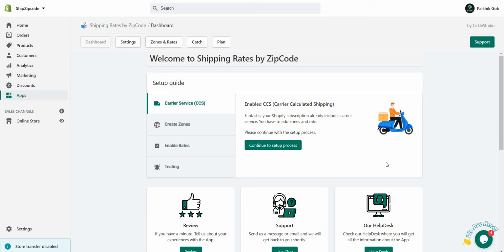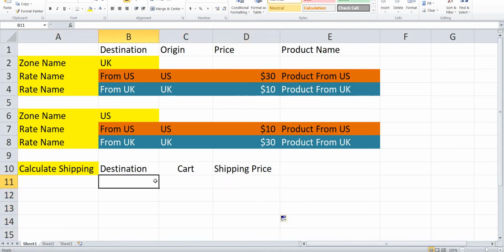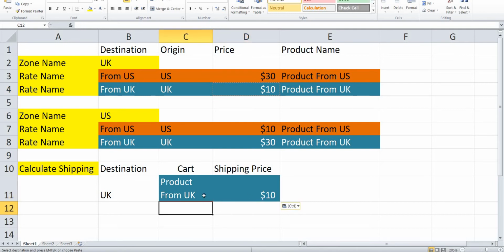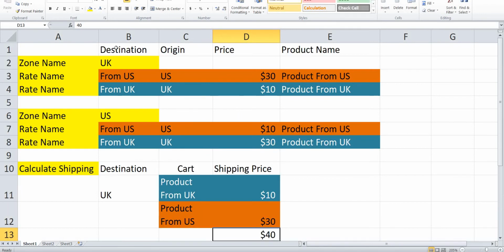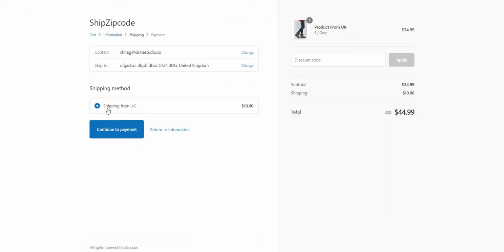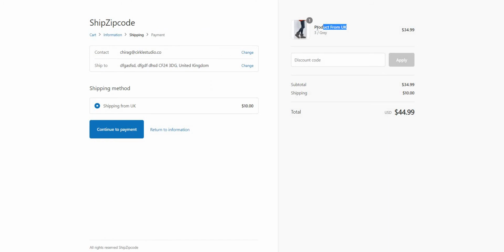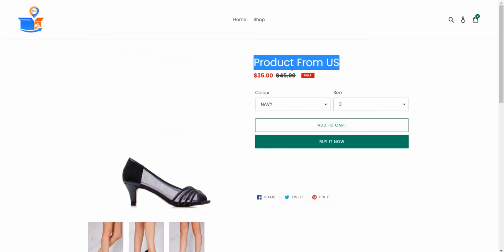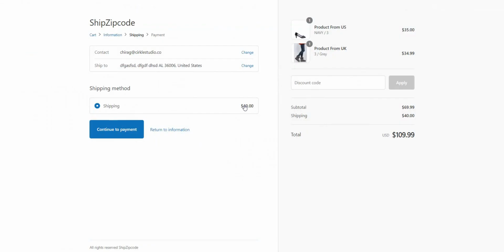Location based Shipping | Custom Shipping Solution | Shopify Shipping App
If you used multi-location origin on your Shopify store this feature is really helpful to you.

You can set a rate based on your destination and origin of your product.
Install the Shopify App to use this feature.